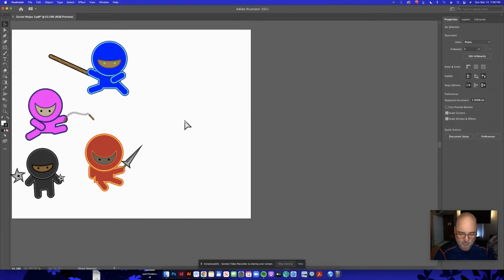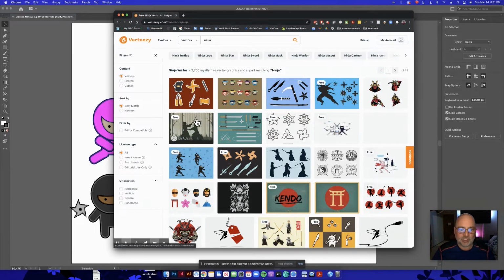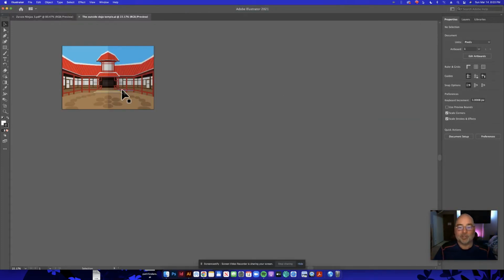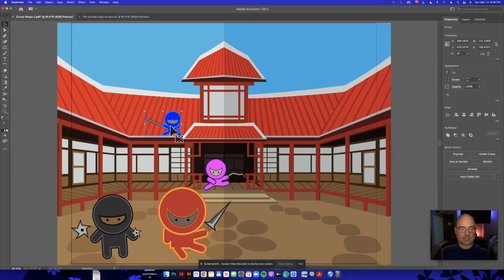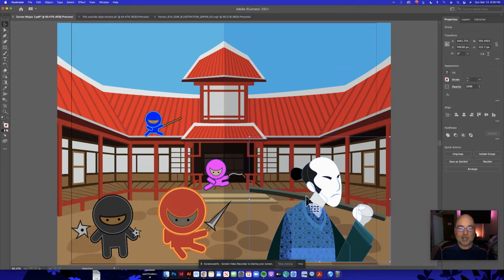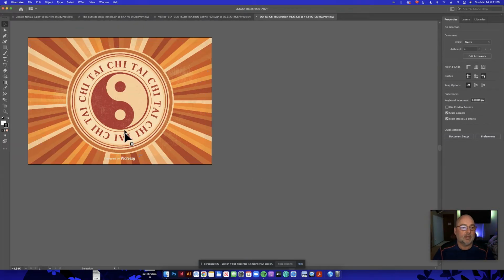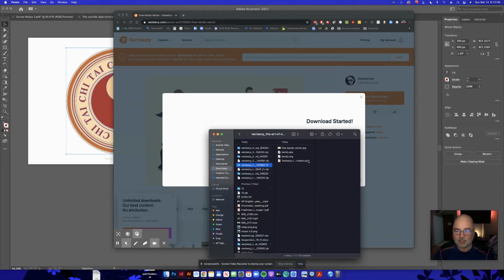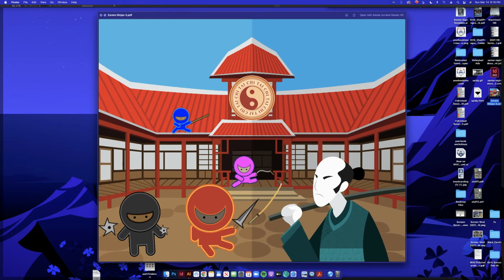Ninjas, the final steps....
Learn how to download vector art from other artists, tear it apart and use the pieces you need for your project.

00:00 Start
02:08 Using the Vecteezy website
04:18 Downloading a .AI file
05:44 .AI, .SVG, .EPS files
06:54 Copy/Paste Illustrator elements
09:50 Opening a .SVG file
10:14 Ungrouping a Vecteezy illustration
14:40 Review file types
15:53 Opening a .EPS FILE
16:14 Multiple Ungrouping Illustrations
17:24 Final Instructions for assignment